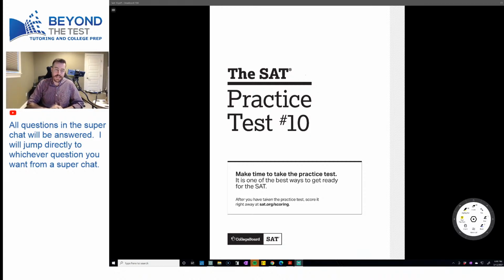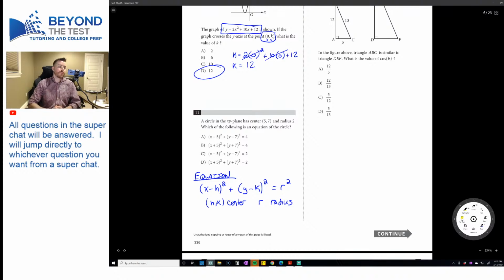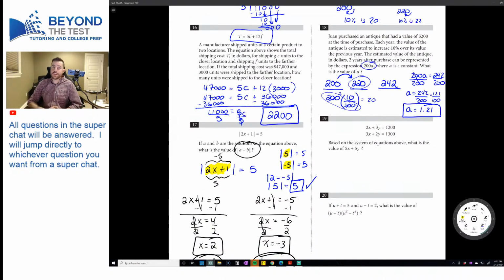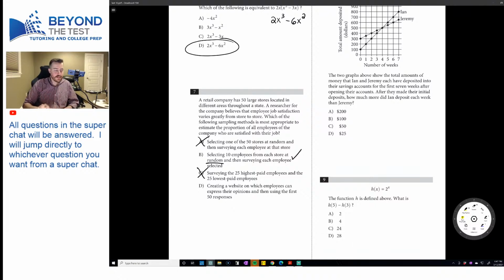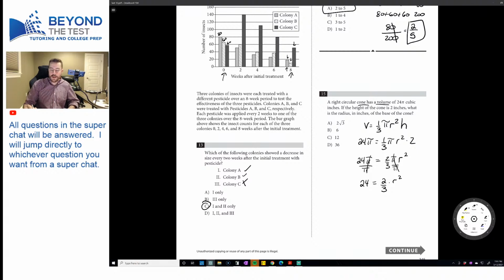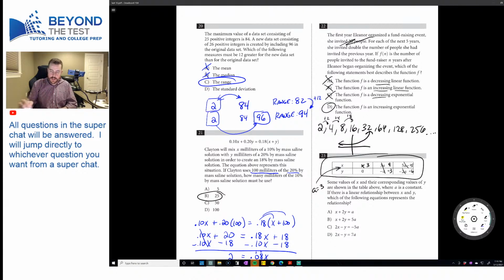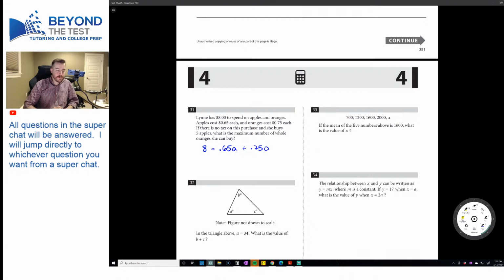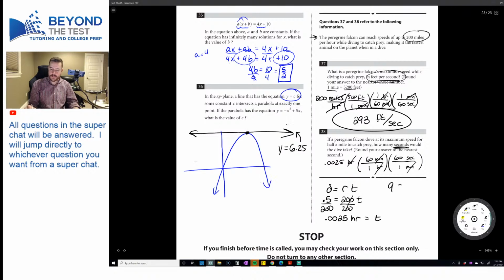SAT Test 10 - Math Sections 3 and 4 Done Live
Running through sections 3 and 4 of the College Board SAT test #10 sections 3 and 4.  These are the math sections of the test.  Section 3 will be done without a calculator and section 4 will be done with a calculator.